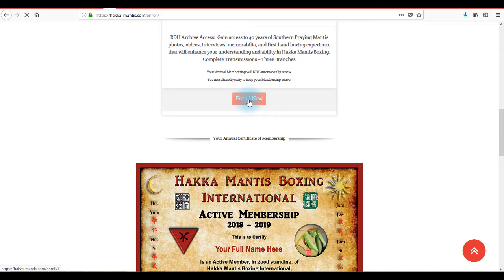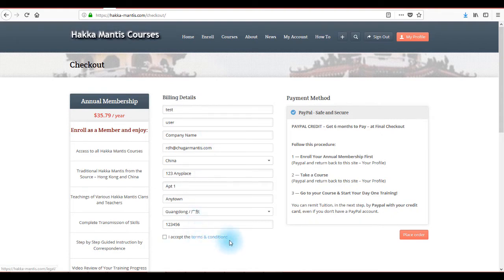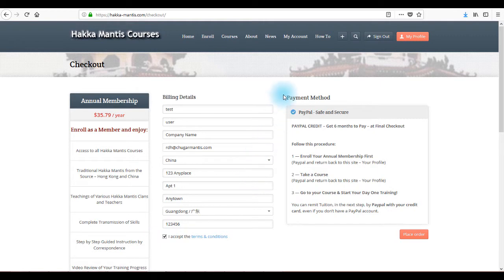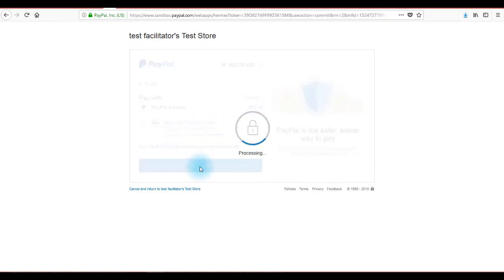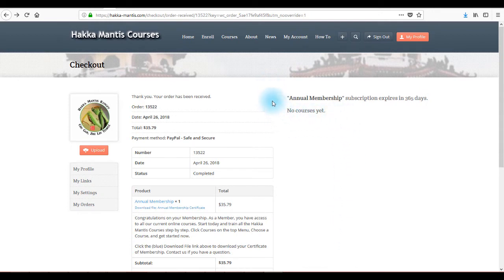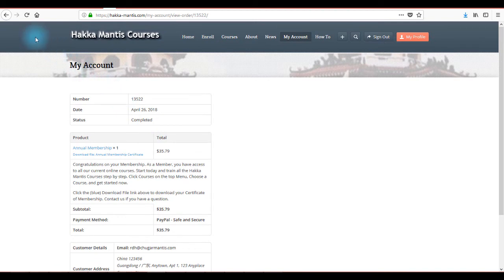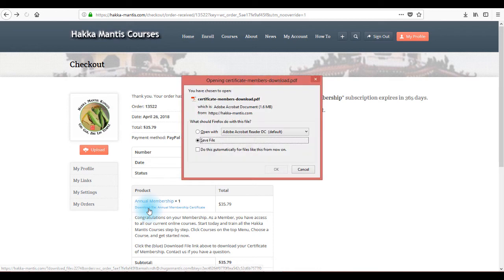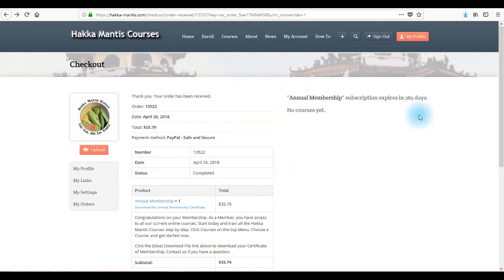STEP TWO: ENROLL and CERTIFICATE DOWNLOAD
A short video tutorial showing you how to enroll your annual Membership and gain access to all ONLINE HAKKA MANTIS COURSES.  You must renew your membership manually each year.  It does not auto-renew.

Download, frame, and display your Annual Membership Certificate boldly.